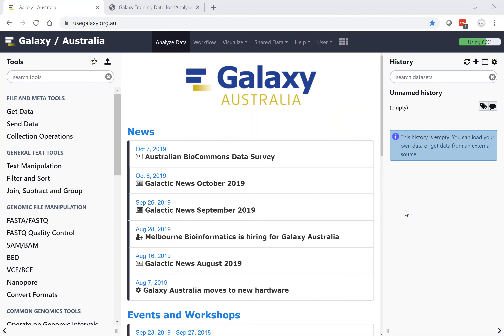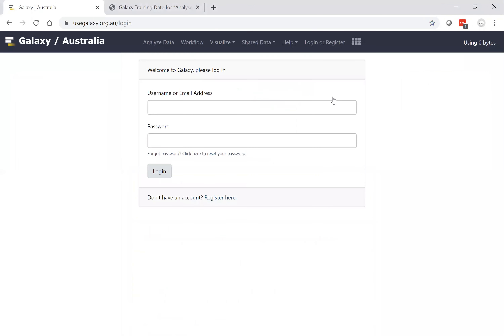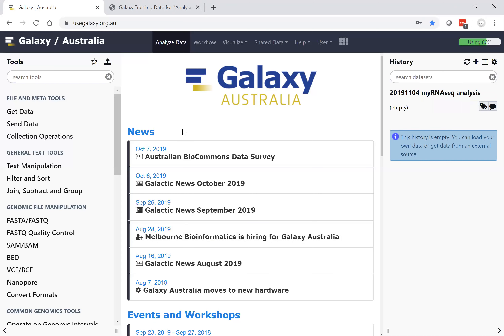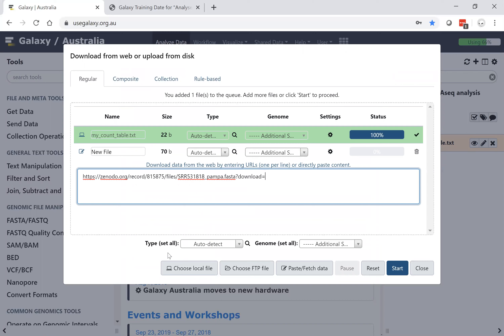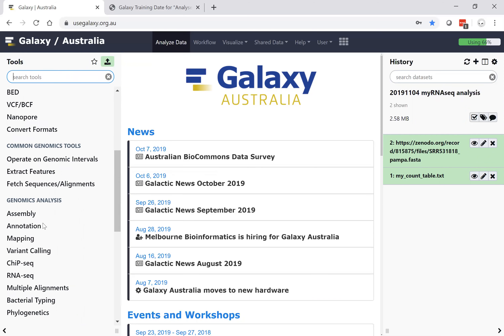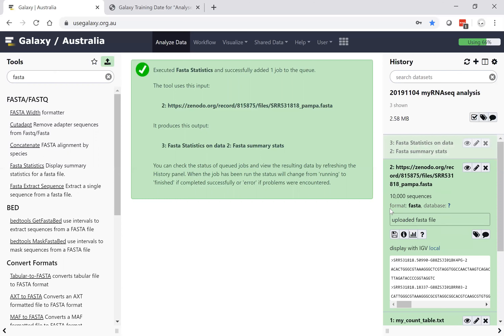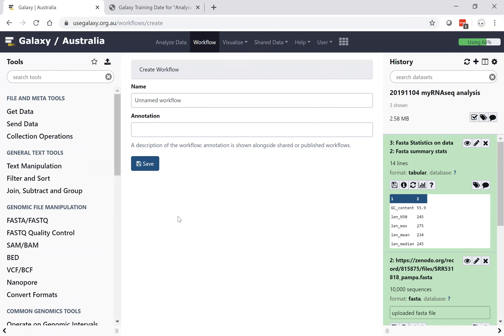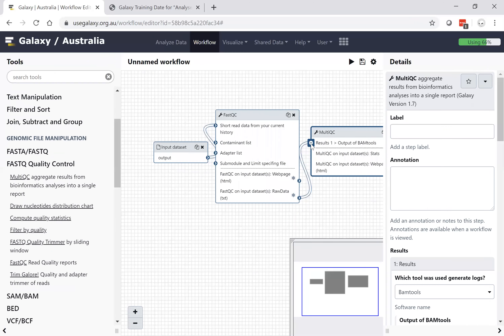Getting started on Galaxy Australia (Webinar)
A quick overview from Galaxy Australia's Service Manager, Dr Gareth Price, demonstrating the basic functions you'll need to know when you start using Galaxy Australia If you'd like to watch a longer overview watch this webinar